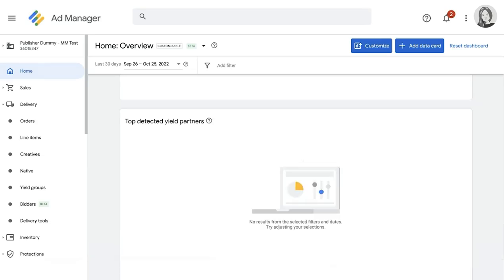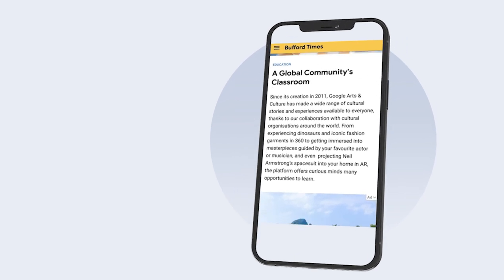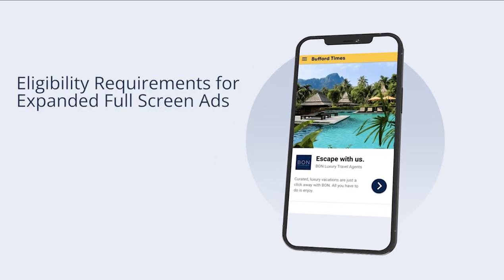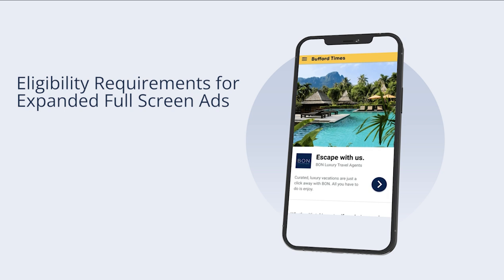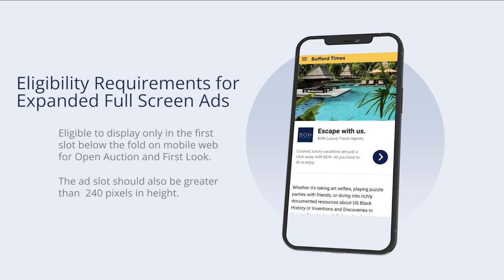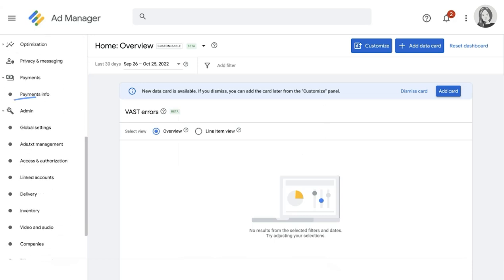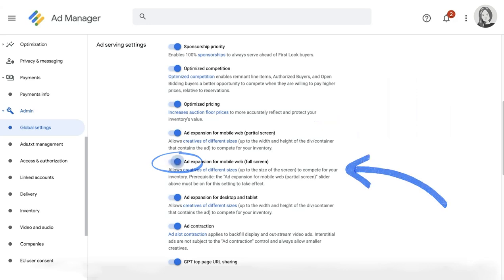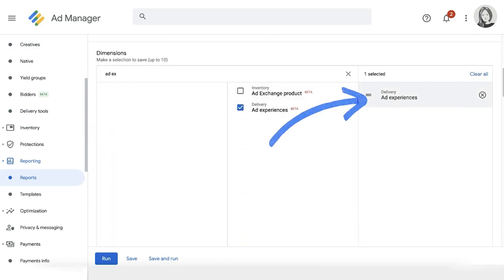Full Screen Expanded Ads on Mobile are Now Available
In this video, we'll be discussing the latest update on mobile ads - Full Screen Expanded Ads. These ads offer a seamless and immersive experience for users, allowing them to engage with the content in a more interactive way.

Go behind the scenes of how 1000+ publishers are scaling their ad revenue to astronomical levels with MonetizeMore

Get Ad Ops tutorials, updates, and other actionable Ad Ops content